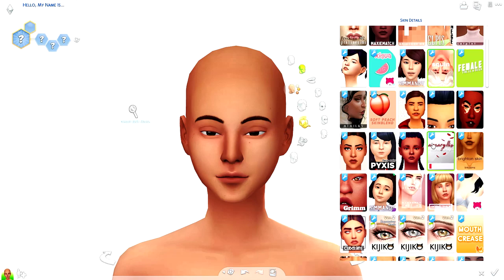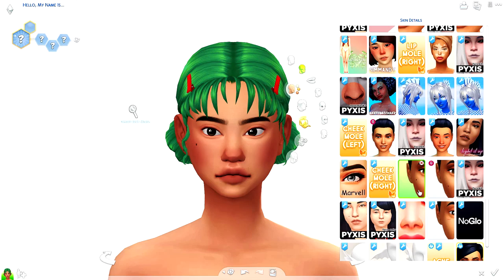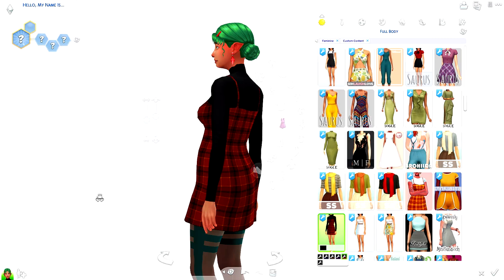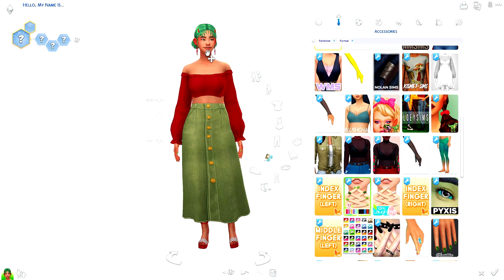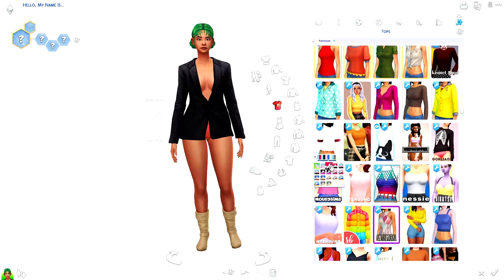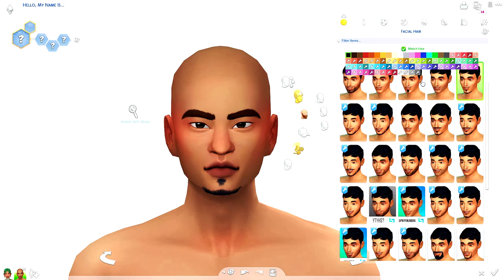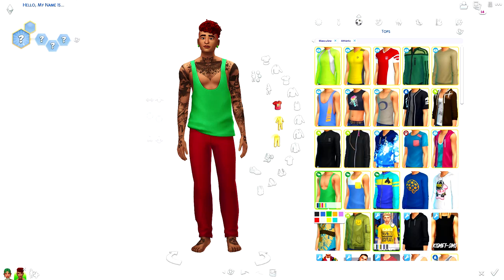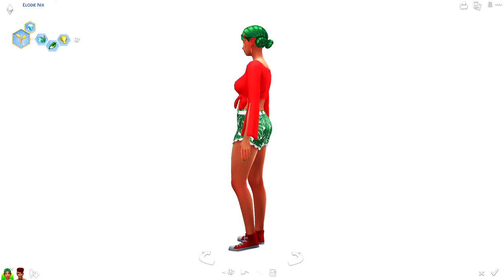ELODIE & HEATH 💚❤️ | COMPLEMENTARY COUPLE | THE SIMS 4 CREATE A SIM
Welcome to the last installment of my complementary cas mini series, green and red. I really enjoyed stepping out and doing something different with cas, i'm also happy to see you guys enjoyed this as well.

FAQ
Q: What do you use to record?
A: OBS.

Q: What do you use to make your game brighter?
A: I use reshade.

Q: Can you upload your mods folder?
A: No, it's against cc creators TOU.

Q: Where can I find *insert cc piece here*?
A: Check my cc finds tumblr first or the video linked below.